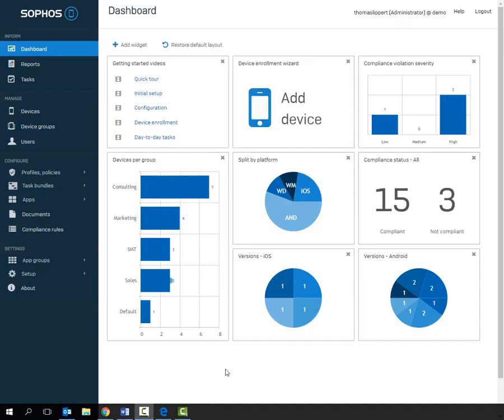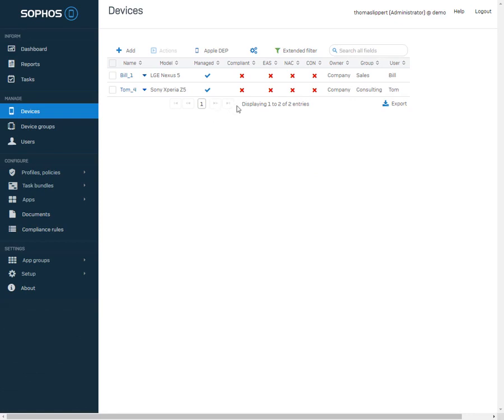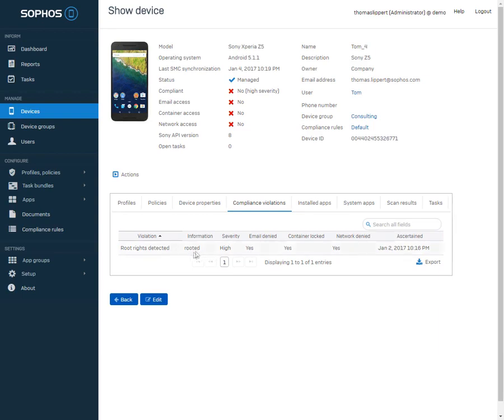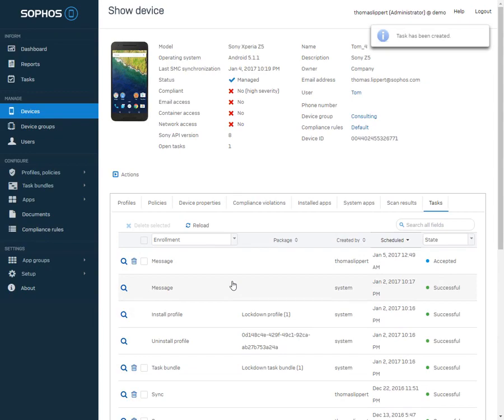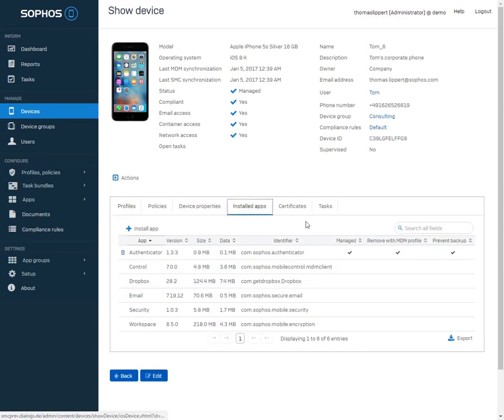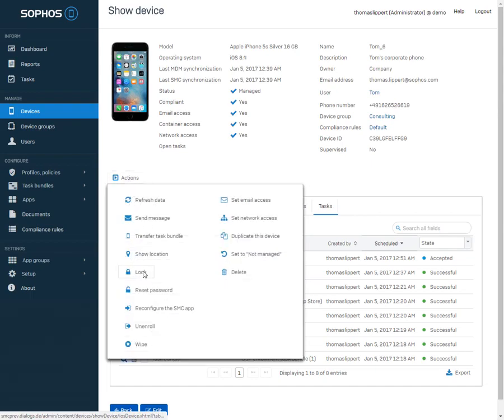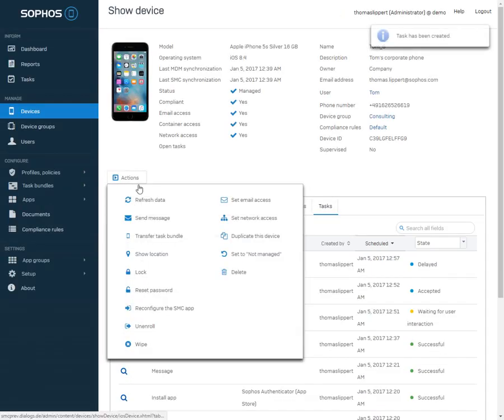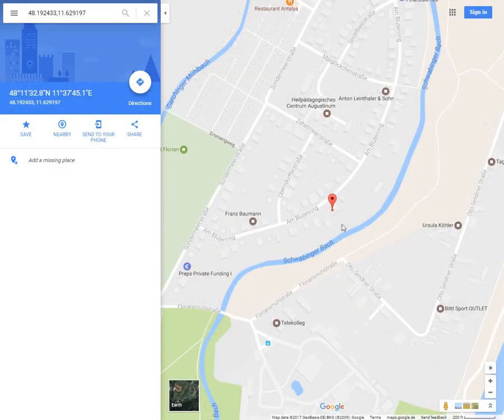Mobile Security Part 5 - Day to Day Tasks